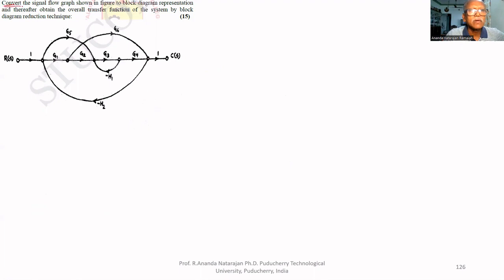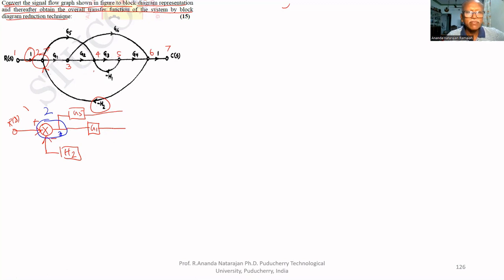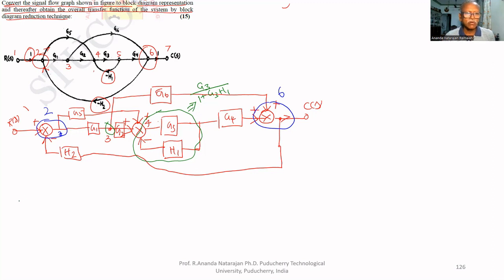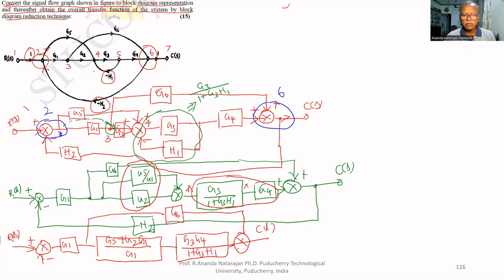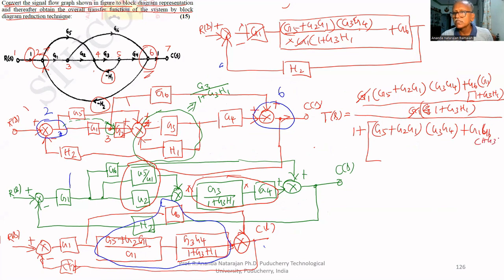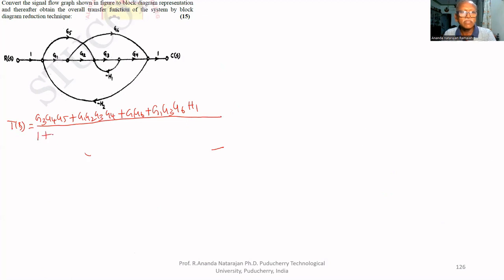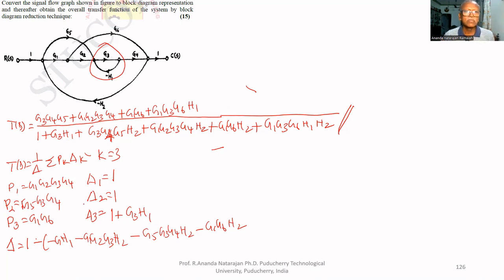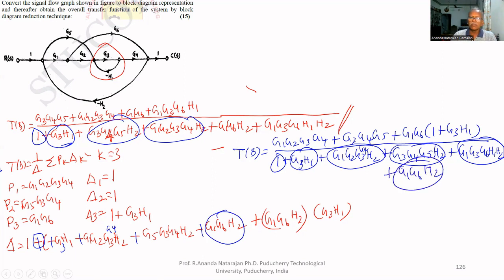1 17 Control Systems Engineering: Block Diagram from from Signal Flow Graph and Block Reduction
Convert the Signal flow graph shown in figure to block diagram representation and thereafter obtain the overall transfer function of the system by block diagram reduction technique. ece engineering annauniversity controlsystems controlsystem EC3351 Refer to the book for further details